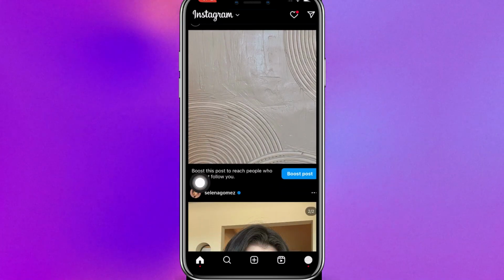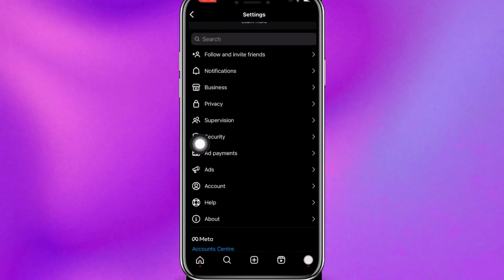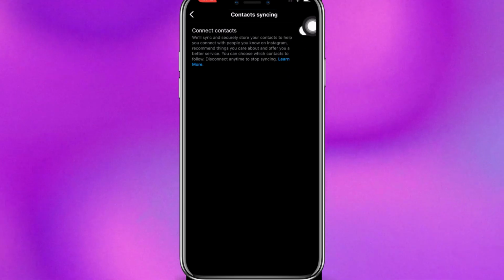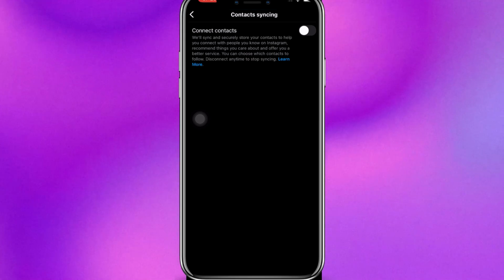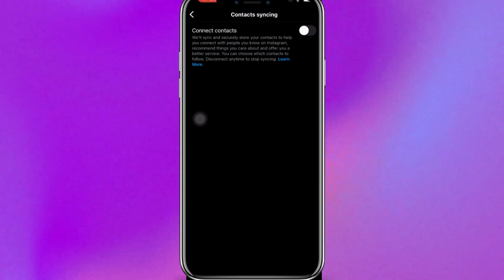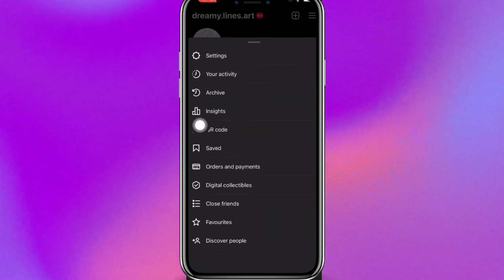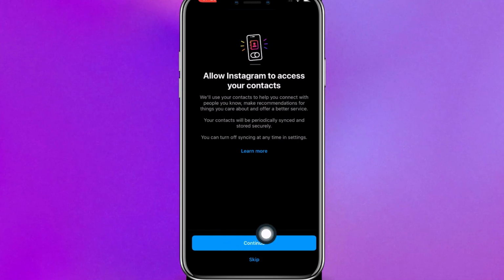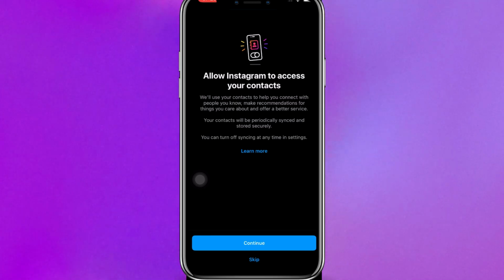How To Search People On Instagram By Phone Number Or Mobile Number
Watch this video to understand quickly how to search or add people by their phone number or mobile number.